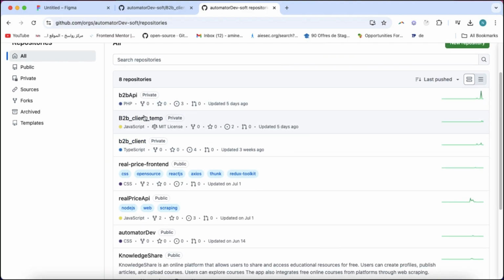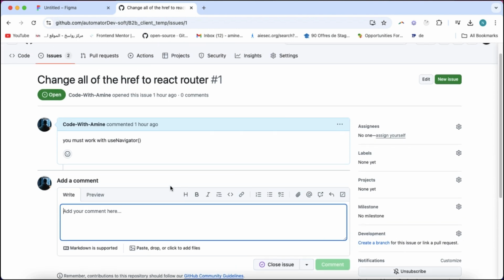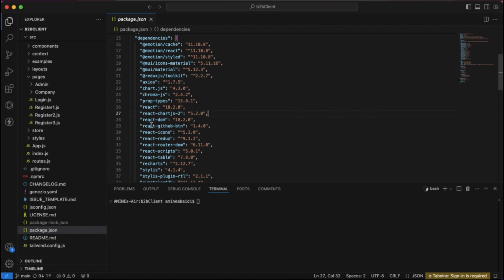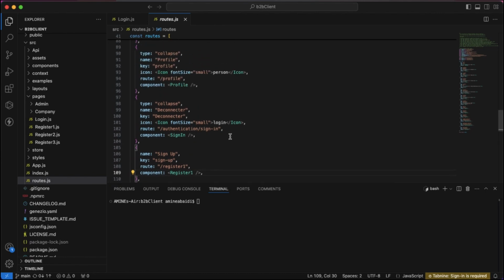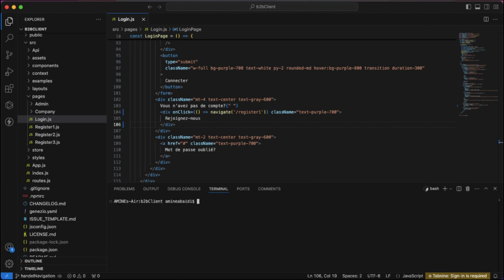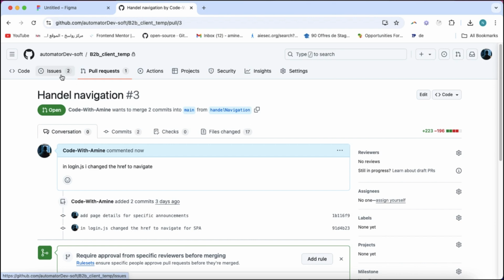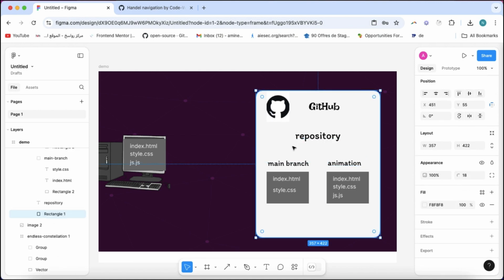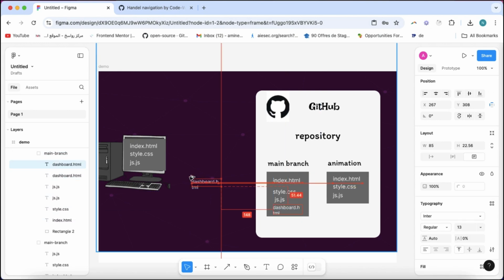How to Contribute to Open Source Projects: Step-by-Step Guide for Beginners | Boost Your Resume!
How to Contribute to Open Source Projects (Step-by-Step Guide)

Contributing to open-source projects is a valuable skill that many companies consider as professional experience. By contributing, you not only help improve software but also strengthen your resume with real-world projects. In this video, I’ll walk you through the step-by-step process of contributing to open-source projects, from understanding repositories to making your first pull request.

You’ll learn:

How to find open-source projects on GitHub
Key tips for contributing effectively
Why regular git pull is important to stay updated
How to add these contributions to your resume
Join our automatorDev community! We work on public and private projects and provide mentorship for anyone looking to grow in open-source.